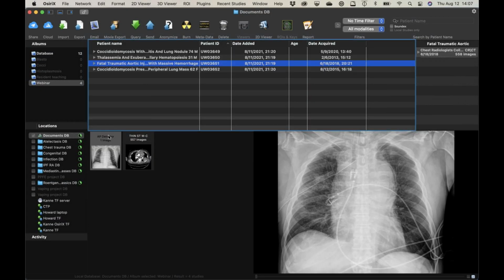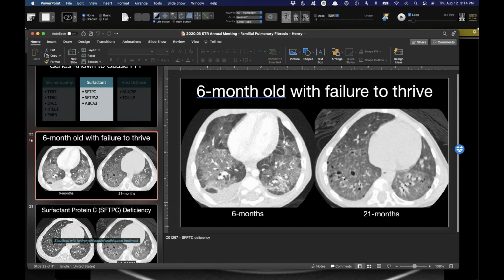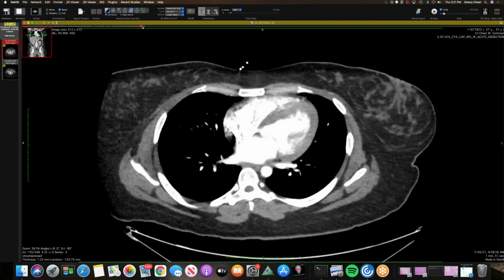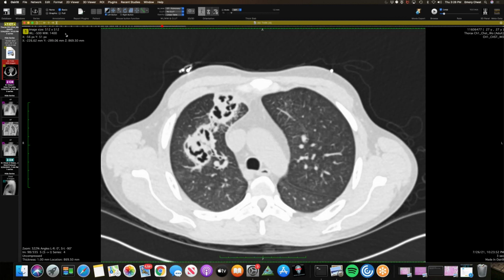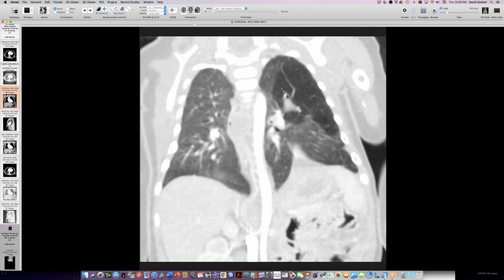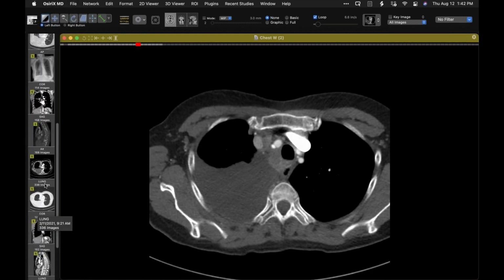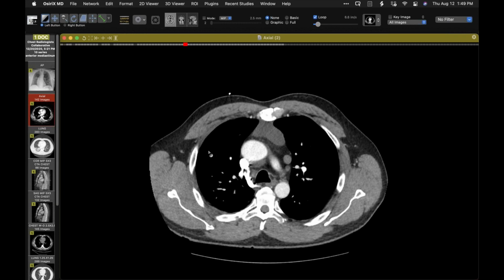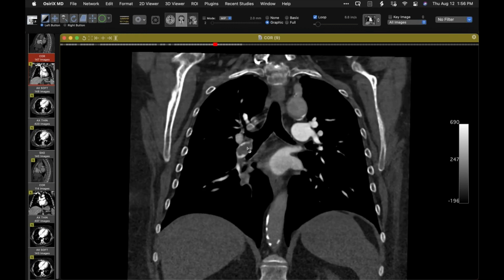STR Cardiothoracic Case Webinar 8/12/2014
00:20 - extramedullary hematopoiesis in thalassemia patient
2:18 - aortic transection with massive hematoma
3:33 - coccidiomycosis
5:58 - de novo mutation of surfactant protein C (SFTPC)
11:49 - iatrogenic aortic injury from intra-aortic balloon pump
16:11 - post-partum coronary artery dissection
18:20 - post lobectomy pulmonary venous stump thrombus
19:32 - actinomyces lung abscess
21:55 - invasive aspergillus lung mass
22:35 - xanthogranulomatous inflammatory lung mass
26:12 - lymphoplasmacytic infiltrate presumably from infliximab treatment
29:28 - congenital atresia of bronchus (turned out to be CPAM type II from 8/26 webinar)
32:28 - non-BRAF associated multi-system Langerhans cell histiocytosis
36:53 - dystrophic calcification deposition in lymph nodes in small cell lung cancer patient
38:44 - superior accessory fissure delimiting consolidation in COVID-19 pneumonia patient
40:04 - pulmonary fibrotic NSIP classic signs
43:24 - incidental thymic cyst found on CT done for possible pulmonary embolism
50:08 - unilateral pulmonary embolism simulating intimal sarcoma